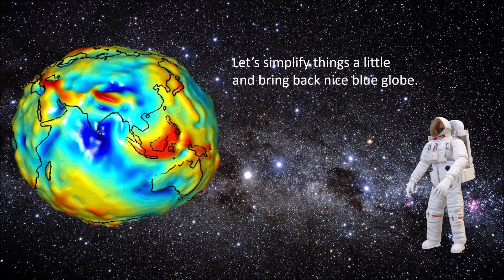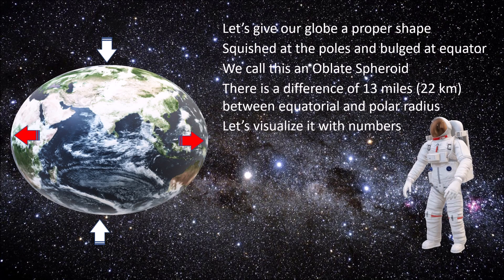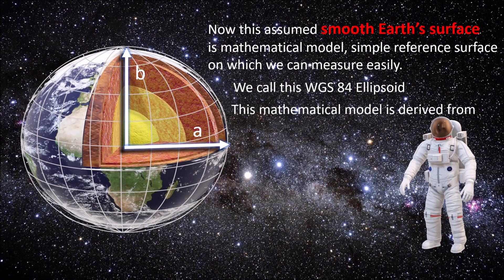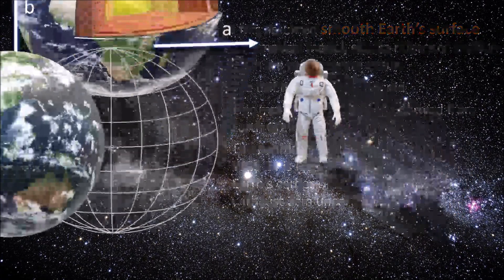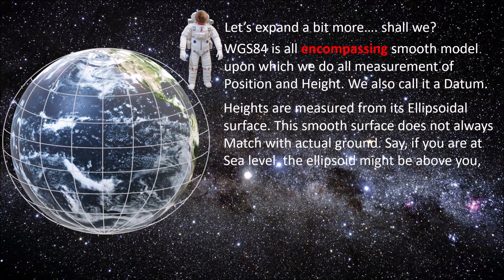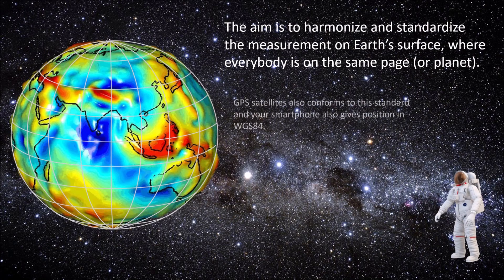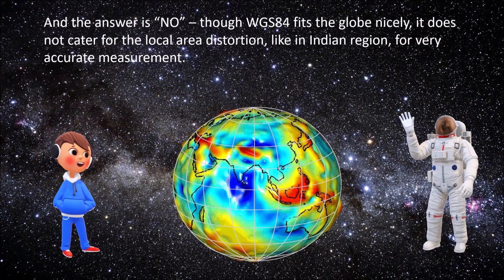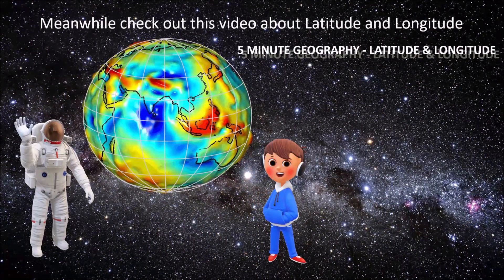Why Earth Isn’t a Sphere | Geodesy, Gravity Models & WGS84 Made Simple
Think the Earth is a perfect sphere? Think again. This video demystifies the real shape of our planet and introduces you to the fundamentals of geodesy, gravity models, and the WGS84 ellipsoid. This is a jargon-free, visual explanation designed for surveyors, GIS professionals, students, and curious minds.

🔍 What you’ll learn:

🎯Why Earth’s shape is an oblate spheroid—not a perfect sphere
🎯What gravity models reveal about Earth’s uneven surface
🎯How WGS84 defines Earth’s shape and supports global positioning
🎯The difference between equatorial and polar radius
🎯Why ellipsoids and geoids matter in height and position measurement
🎯How GPS and smartphones use WGS84 for location accuracy
🎯Why local datums are needed for precise regional measurements
🎯How negative and positive height values are derived from ellipsoidal surfaces

✅Whether you're mapping terrain, studying geodesy, or just want to understand how your GPS works, this video gives you a clear, practical foundation.

✅This is an over simplified explanation. There are more to Datums and Ellipsoid. Want to dig a little deeper? These documents will help